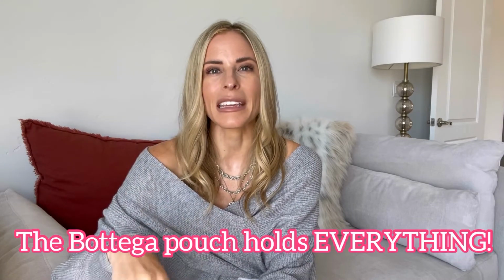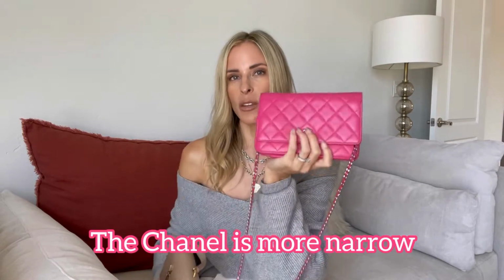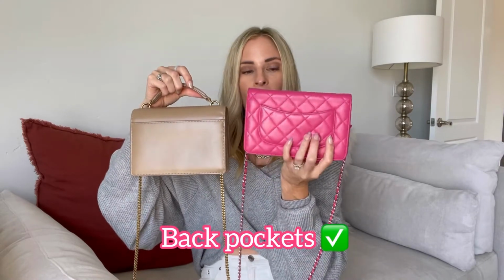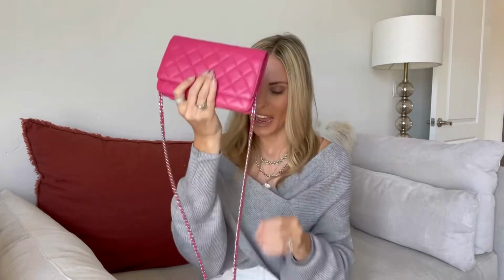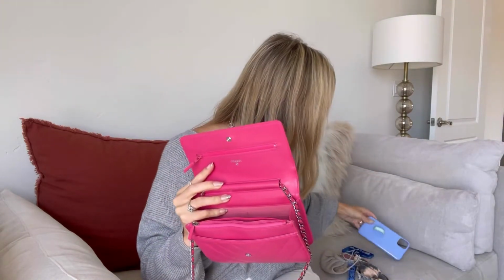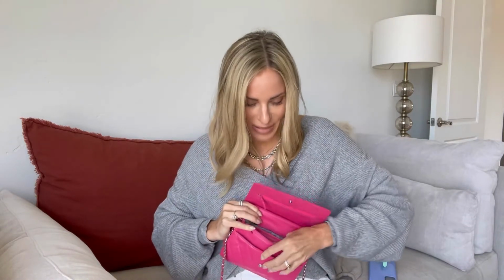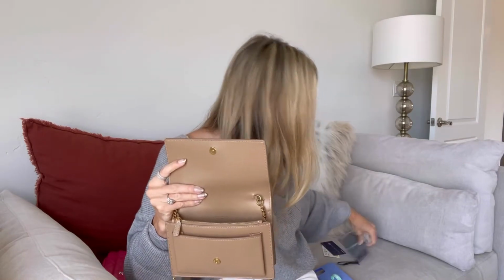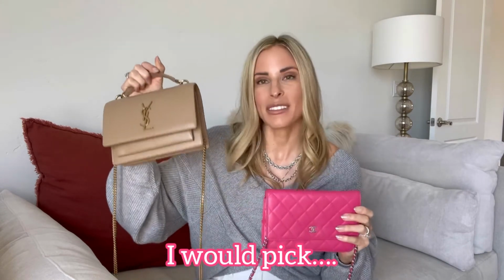Chanel Quilted Chain Wallet vs YSL Sunset Chain bag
Find out the main differences between the Chanel quilted chain wallet and the YSL sunset bag in this video. I actually rented the Chanel Chain Wallet from Vivrelle!  When I rent I don’t have the pressure to buy a neutral so I went for hot pink Chanel vs the nude YSL. Which one would you choose? If you watch the video until the end I do reveal😉